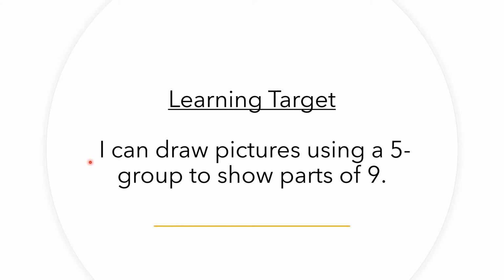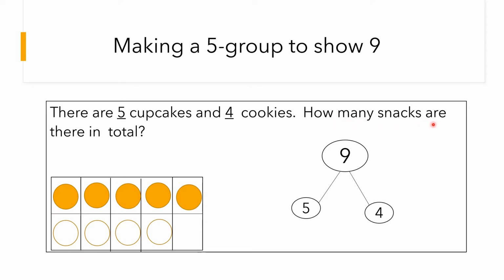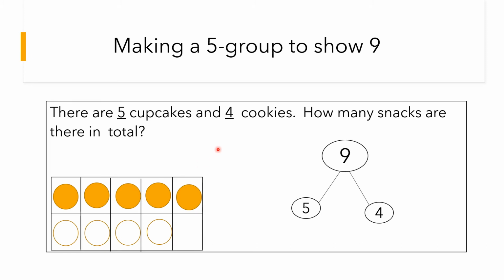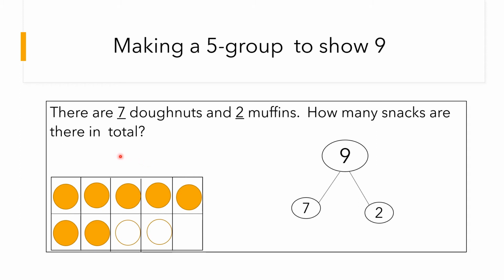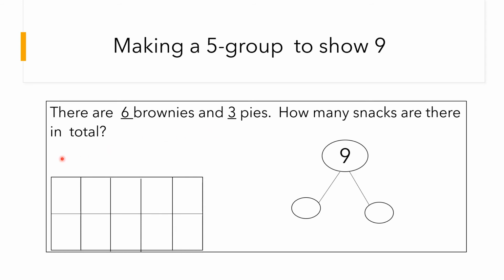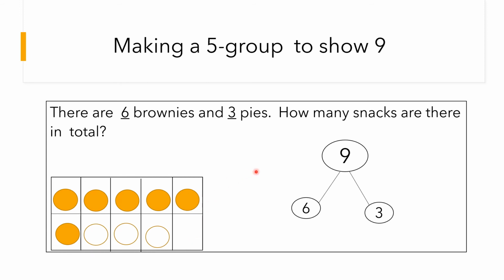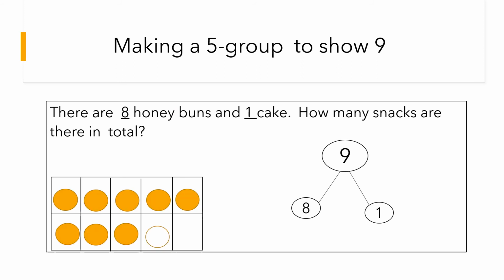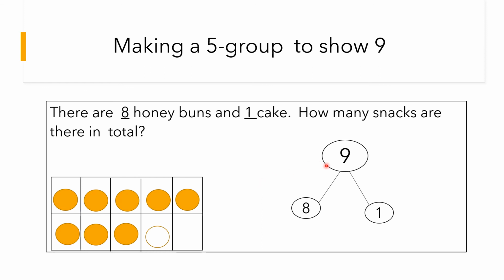Making 9 with a 5 group April 20, 2020